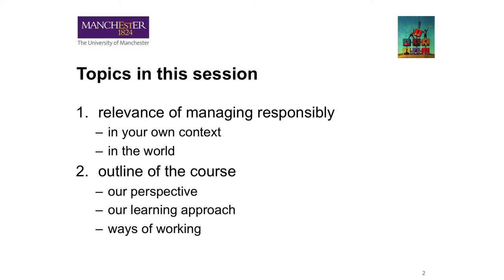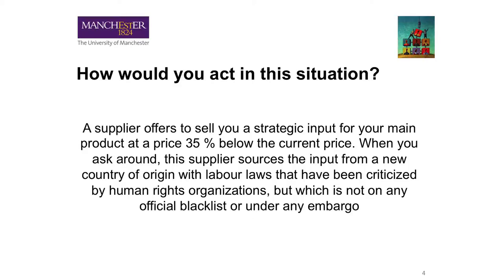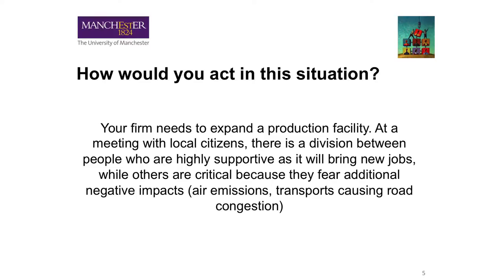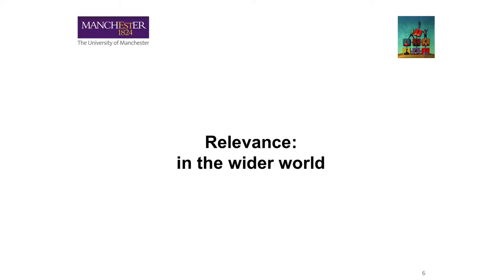1.1 Managing Responsibly MOOC: Week 1 Lecture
The Managing Responsibly MOOC is offered by Alliance Manchester Business School (University of Manchester).